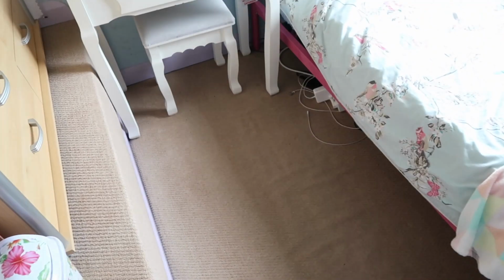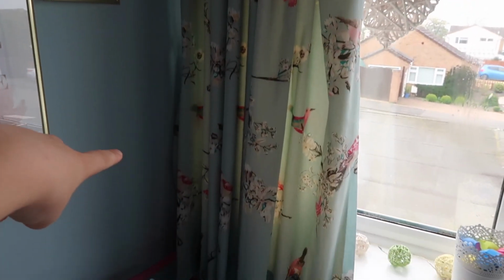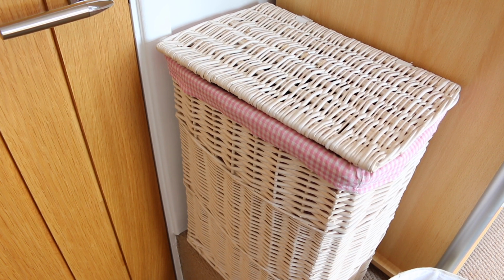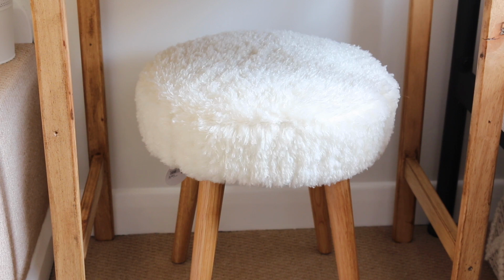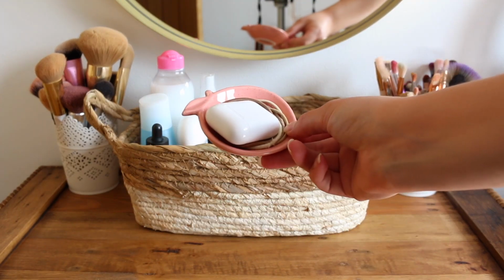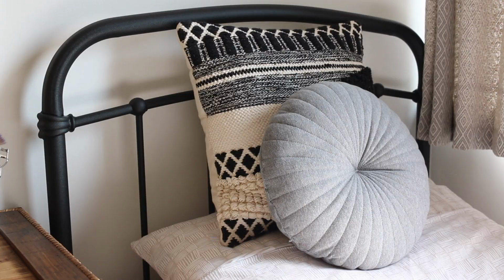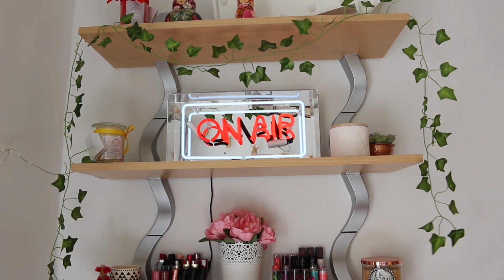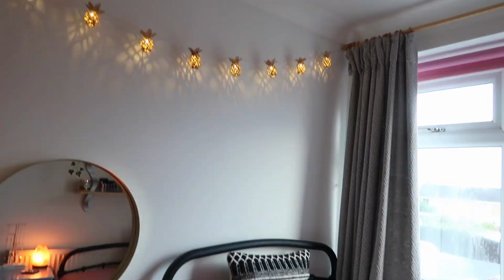TRANSFORMED BOHO BEDROOM TOUR! Before + After~lush leah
♡I transformed my room to a BOHO kind of theme and I love it! Here’s a before and after room tour☺️
♡STRING DECORATION- I couldn't find it :(
LAUNDRY BASKET
BIN- (from ponden homes but can’t find it online, here’s a similar one)
BED- (wouldn’t recommend this website, but this is the bed I got)
Leah Nelson,
Carrera House,
19 Church Walk,
Wolverhampton,
WV3 7BY
♡Where else you can find me-
21buttons: lushleah
Depop: lush_leah
♡Let me know which video you want to see me film next :)
♡Answers you may want to know:
What do you film on?
Canon 70D with 18-55mm lens/Canon G7x Mark 2
What do you edit on?
iMovie
How old are you?
17